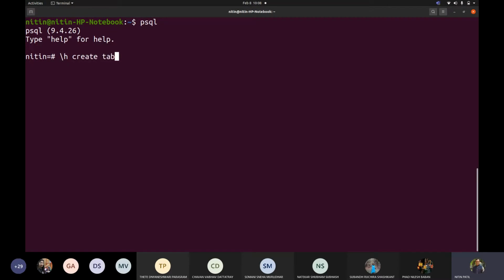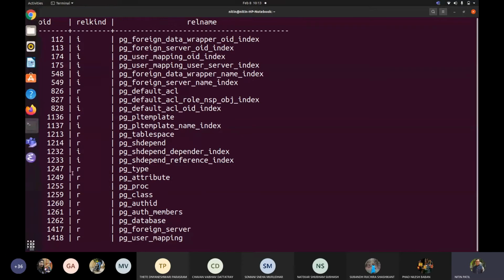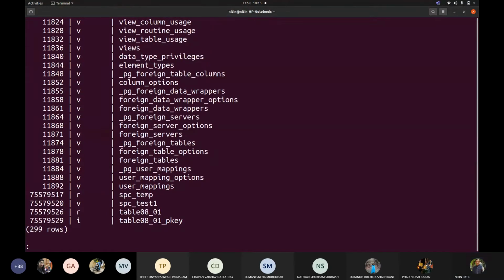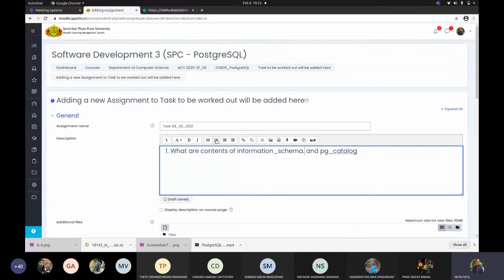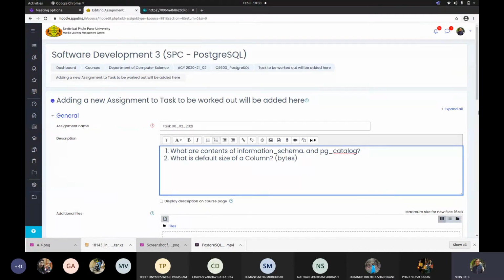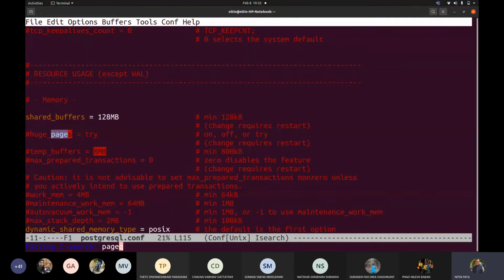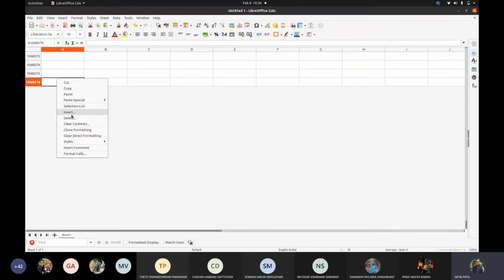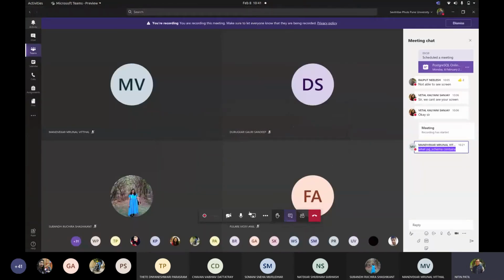PostgreSQL Online Session 08 02 2021 20210208 100803 Meeting Recording